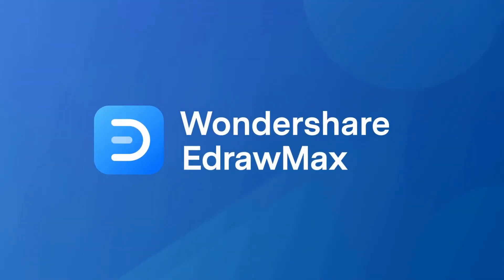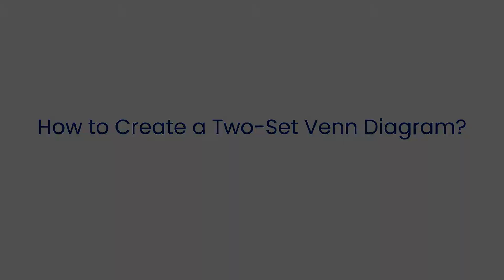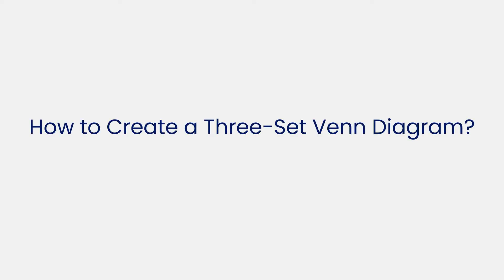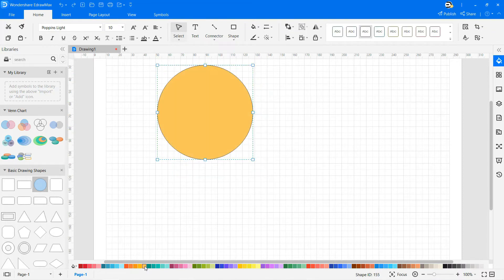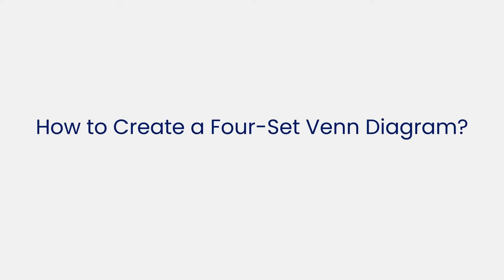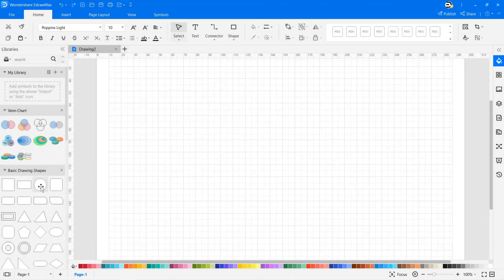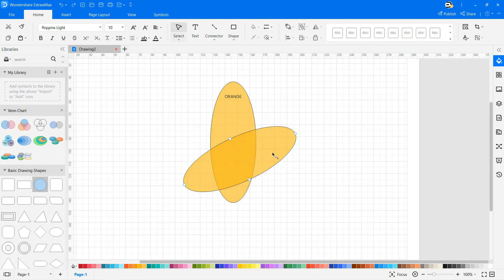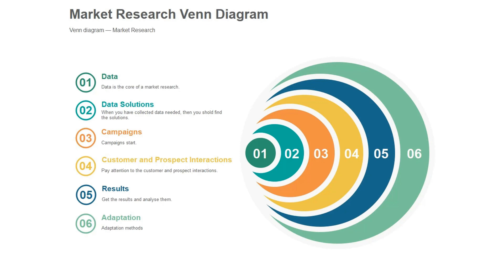How to Make Venn Diagrams |Venn Diagram Types & Examples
Explore Venn Diagram templates, and free use and edit examples

A Venn diagram is made to easily show the similarities and differences between two or more things. This video will explain different types of Venn diagrams and show how to make the Venn diagrams.

Timestamps
00:07 - What is Venn Diagram?
00:16 - How to create a Venn Diagram?
0:56 - How to Create a Two-Set Venn Diagram?
2:03 - How to Create a Three-Set Venn Diagram?
4:08 - How to Create a Four-Set Venn Diagram?
5:01 - How to Create a Five-Set Venn Diagram?
6:07 - Examples of Venn Diagram

About EdrawMax
EdrawMax Template Gallery over 5000+ templates ( and is still growing) for free use!